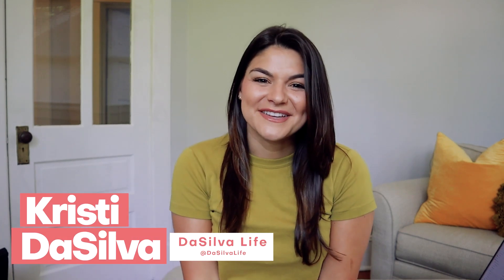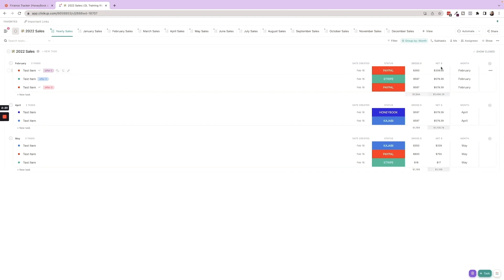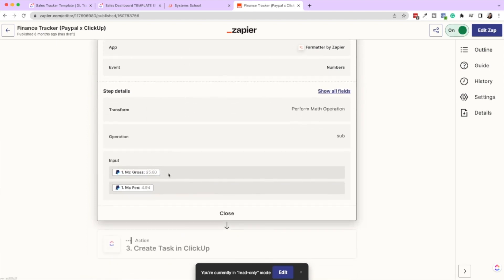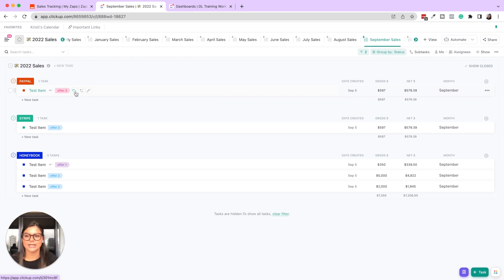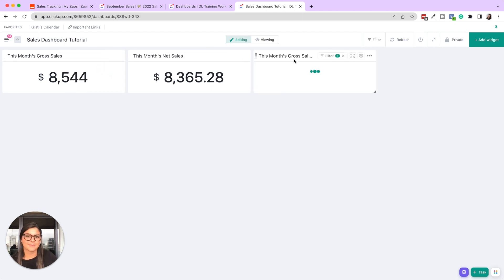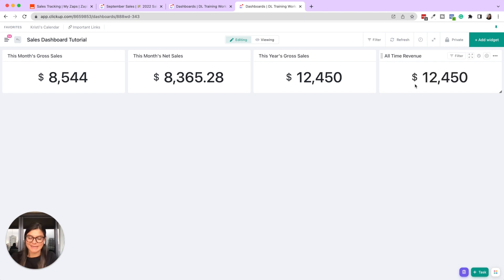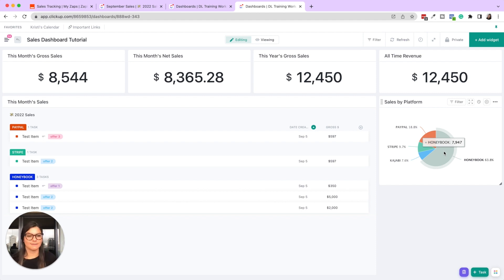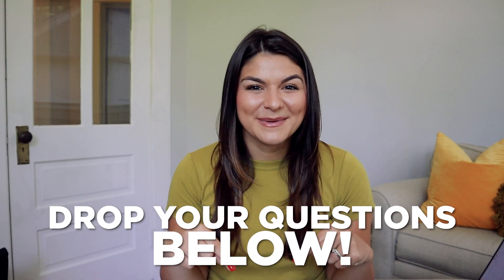Tracking Sales Automatically with ClickUp & Zapier | ClickUp Sales Dashboard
Want to track your sales automatically? With this tutorial learn how to keep track of your sales easily and automatically with ClickUp and Zapier! If you are starting a business in 2022, you need these business tips! As an entrepreneur, it is important to keep your business organized! This simple tutorial and template automates your business and makes your record-keeping easy.

📚 FREE RESOURCES
→ Newsletter: